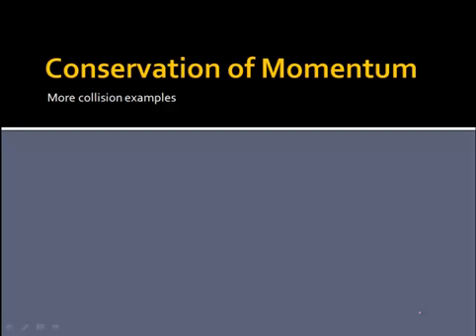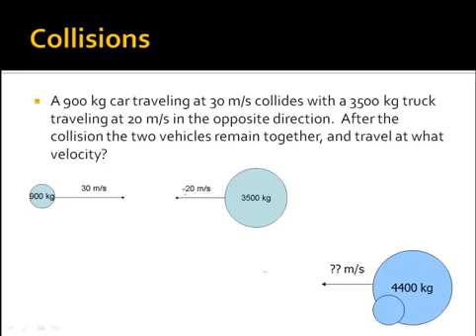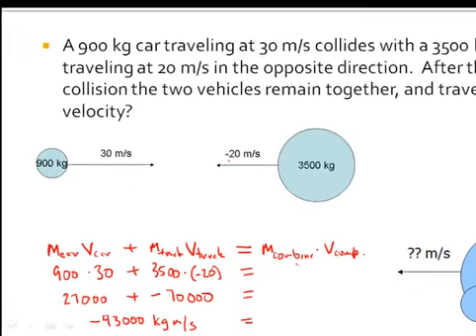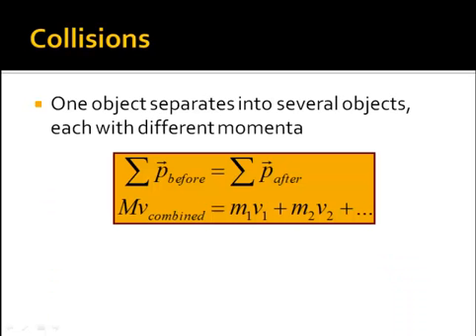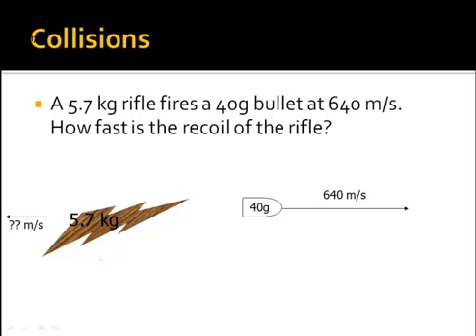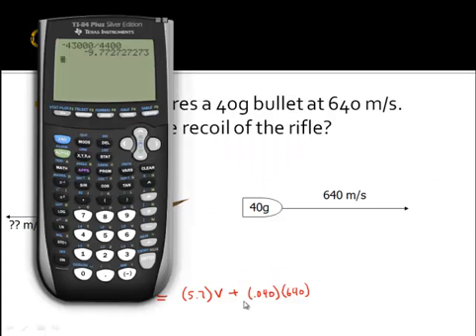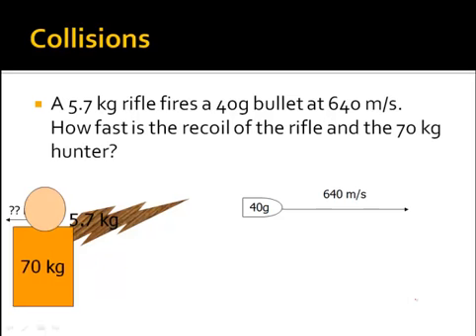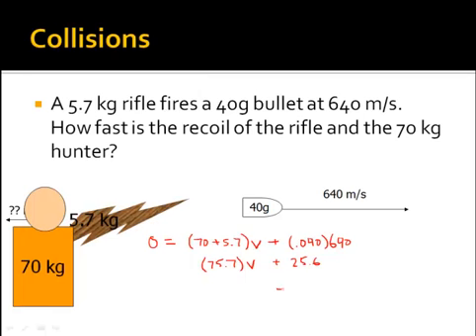4-More Collision Examples.mp4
Examples of calculation using the Conservation of Momentum